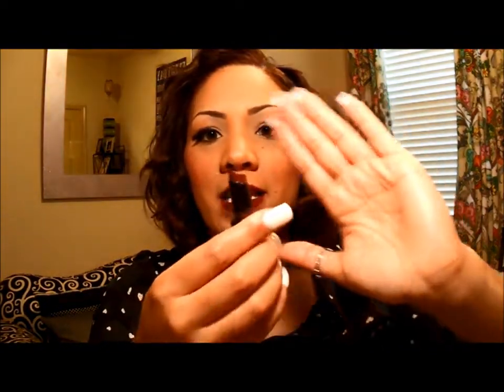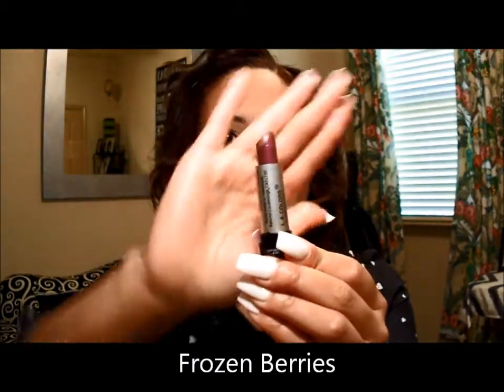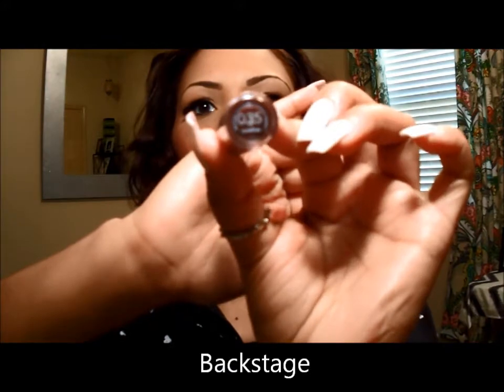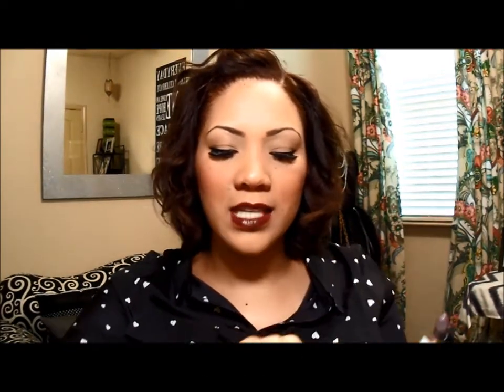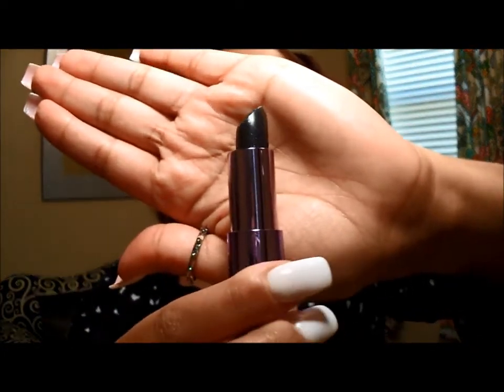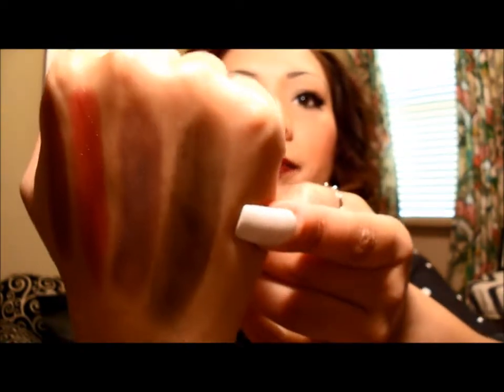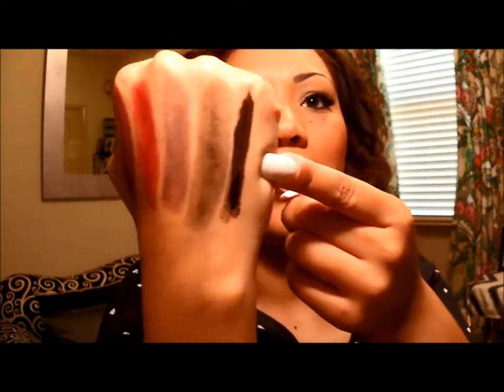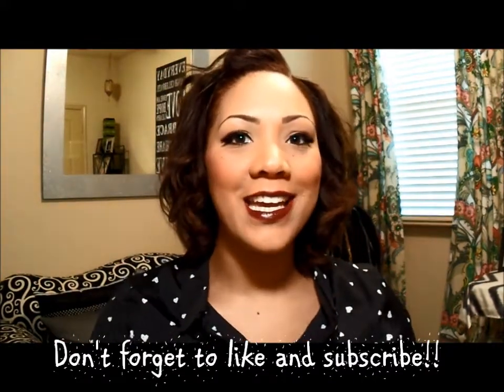Lipstick Chronicles: Vampy Lips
Hi Beauties! Weekend Fun!!! Who wants to experiment with a nice dark vampy lip?  JMark give us tips, tricks and options to make this come alive!!!

Here is a list of the products used:

Wet n Wild Cherry Bomb Mega Last Matte Lipstick
L.A. Colors Lipstick: Frozen Berries
Revlon ColorStay Ultimate Suede: 035 Backstage
Rimmel: Kate Moss Lasting Finish: 15 Rossetto
Urban Decay Lipstick: Oil Slick
Rimmel: Stay Glossy: Black